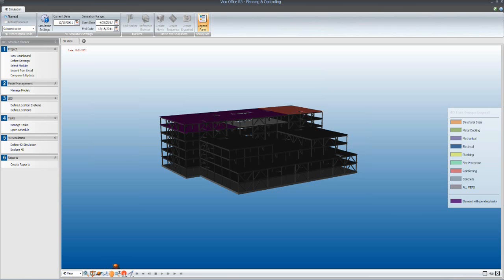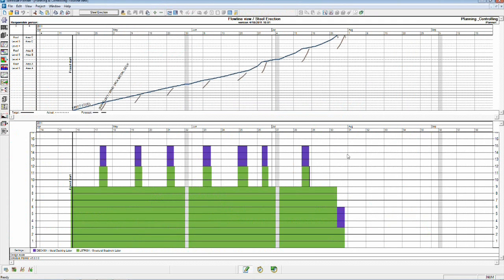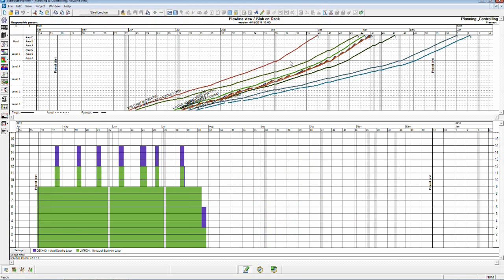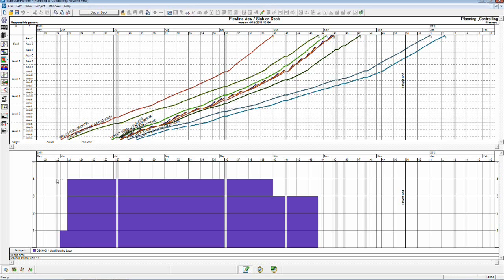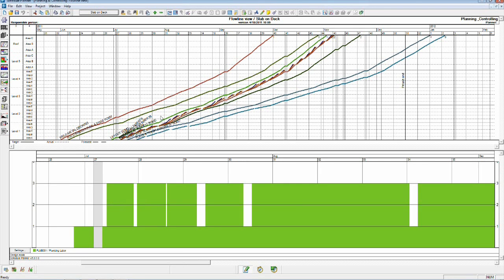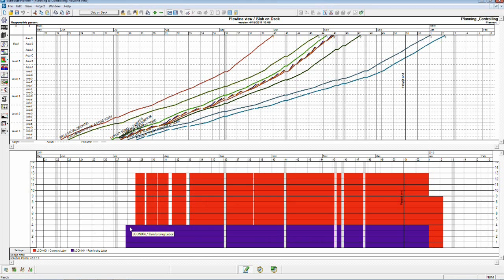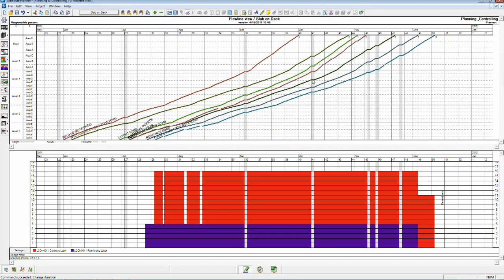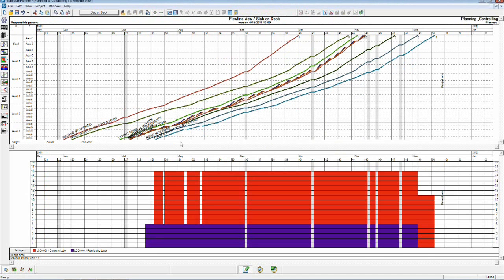Using Resource Histograms for Subs in a Flowline Construction Schedule.wmv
Flowline scheduling centers around creating continuous workflow for the Subs.  One easy check to ensure that there are no superfluous mobilizations and demobilizations is to compare the flowline schedule by trade and its resource histogram.  Here you can quickly see any unintentional gaps which may add risk to your schedule.  A quick fix in the flowline schedule resource center can solve the problem.  For more information on this functionality in Vico Office Schedule Planner, please check out the FAQs